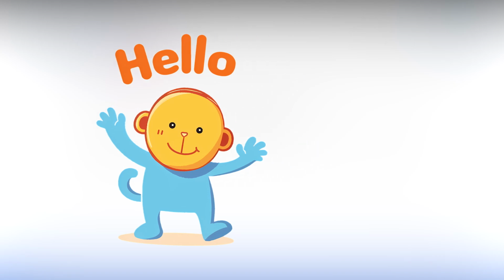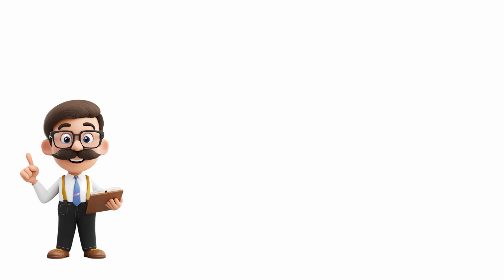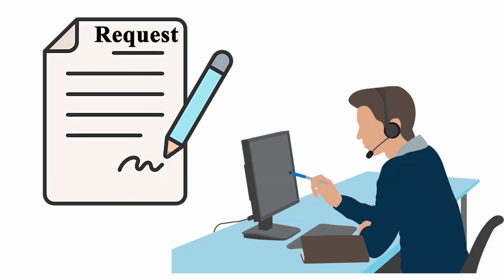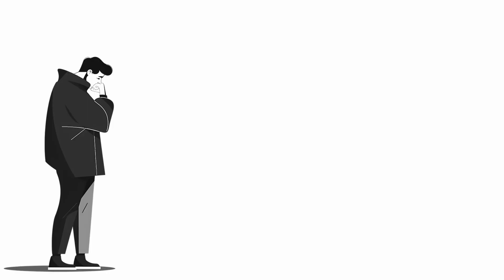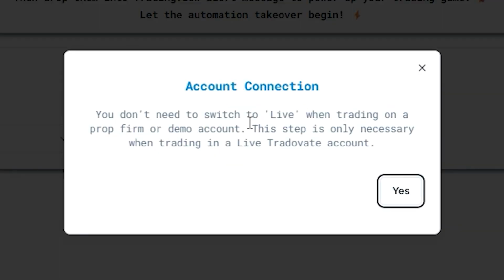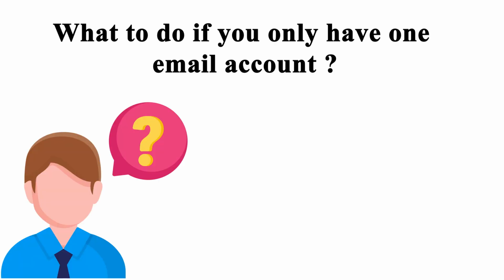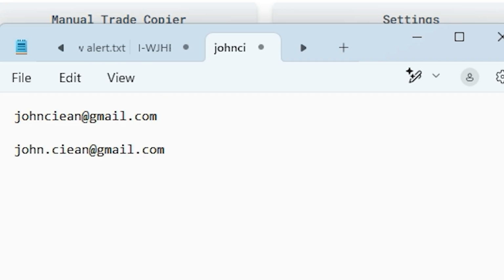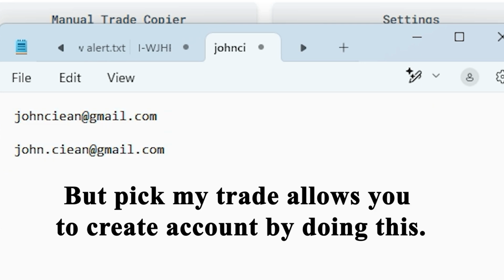Connecting Tradovate to PickMyTrade — Demo Accounts, Multiple Logins & FAQs [2025]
Learn how to connect your Tradovate account to PickMyTrade for TradingView automation — including common FAQs about demo account expiry, live vs. prop-firm accounts, and running multiple Tradovate logins.

CHAPTERS
0:00 - Introduction: Connecting Tradovate
0:11 - Demo Account Expiry & Extensions
0:31 - Live vs Demo/Prop Firm Trading Mode
0:44 - Multiple Tradovate Logins Need Separate PickMyTrade Accounts
0:57 - Using One Email for Multiple Accounts (Gmail Dot Trick)

Services offered through this program are not available to residents of the United States or jurisdictions where such activities are prohibited.